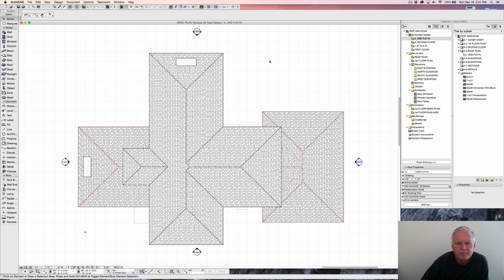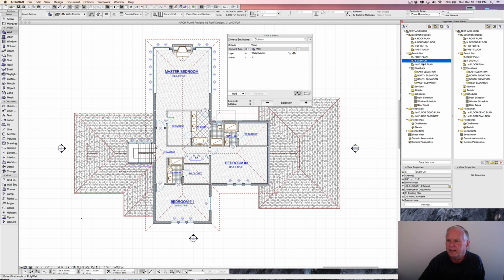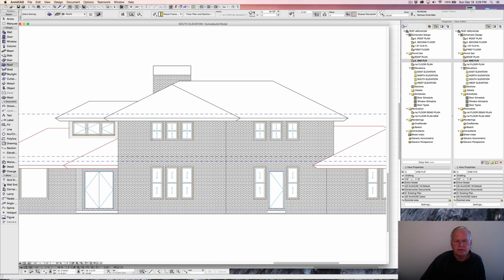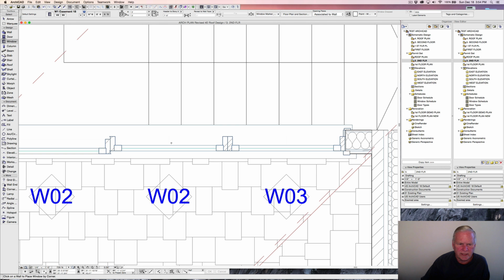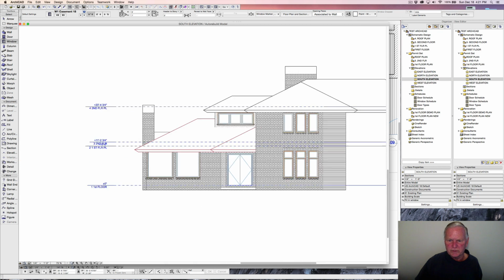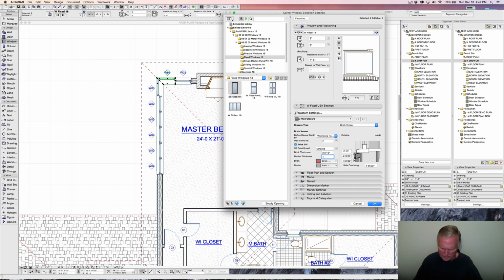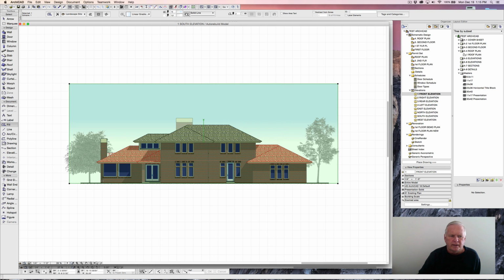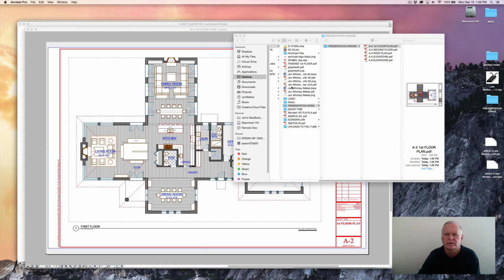Video #5 - Creating Presentation Elevations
Learn Graphisoft’s ARCHICAD “Right out of the Box” This Video shows how to create preliminary Elevations